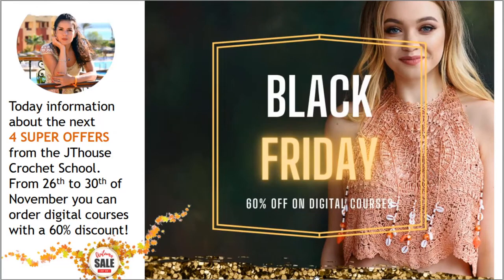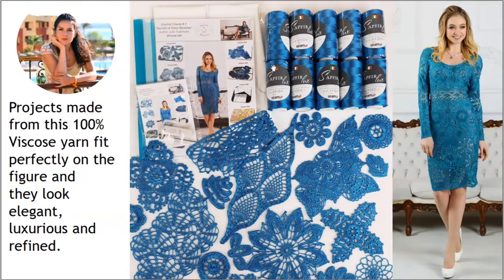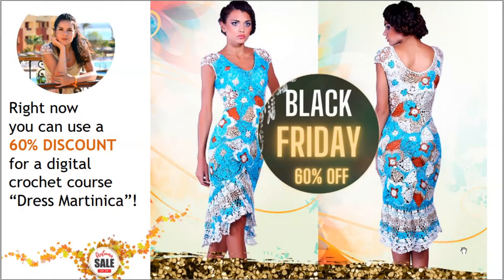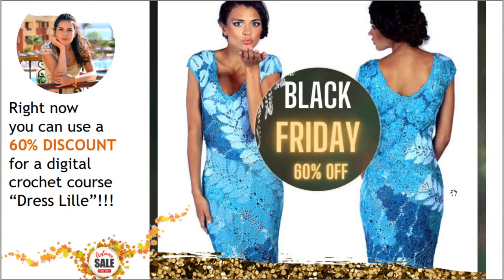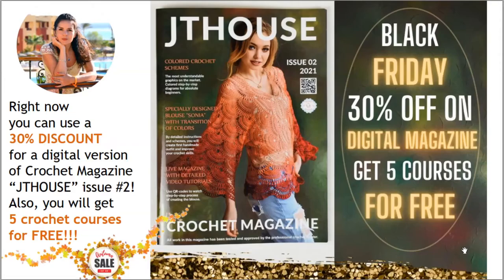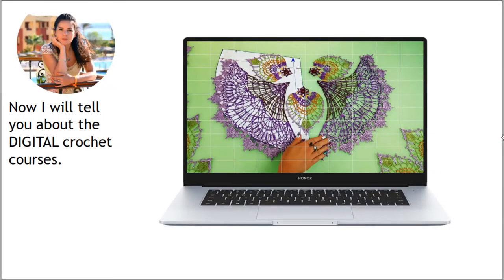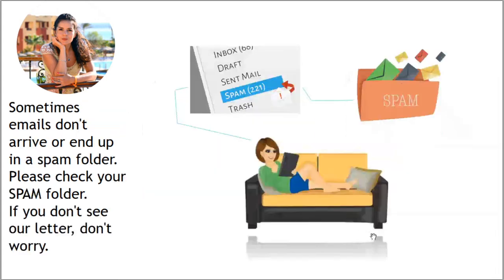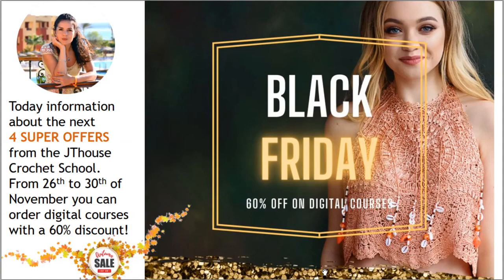📢😃BLACK FRIDAY 2021 = episode 3 = 4 SUPER OFFERS are waiting for you! 😍🎁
📢😃BLACK FRIDAY! HUGE DISCOUNTS until November 30!📢😃
SUPER OFFER #12: Digital crochet magazine "JTHOUSE" issue #2 + 5 crochet courses for FREE